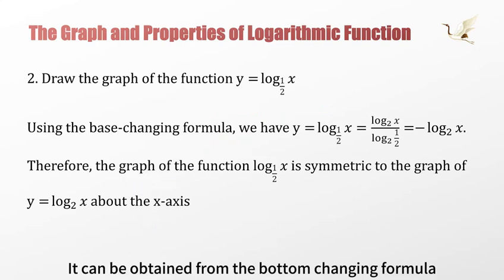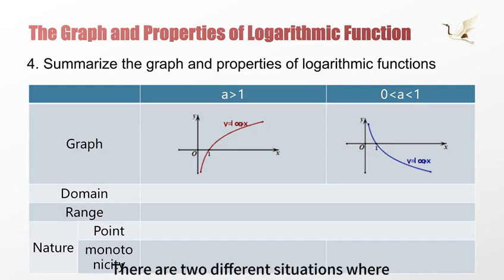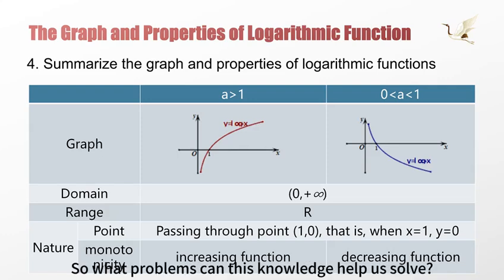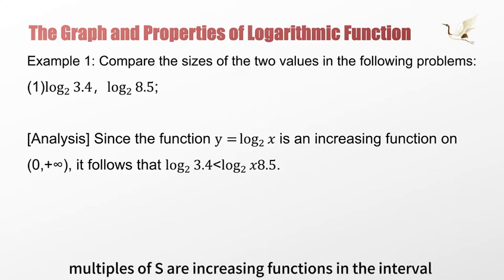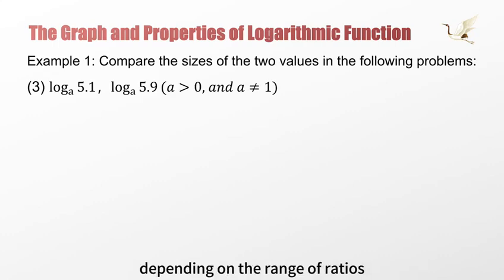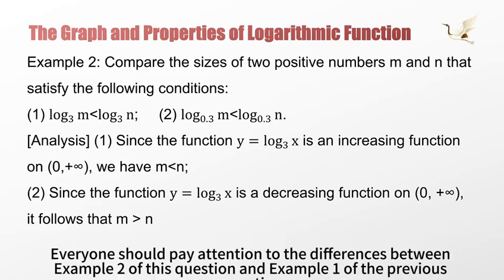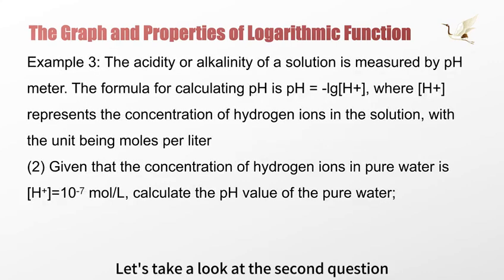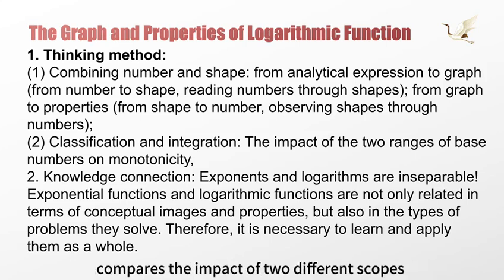🚨CSCA · Math Section 22·The Graph and Properties of Logarithmic Function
Section 22·The Graph and Properties of Logarithmic Function